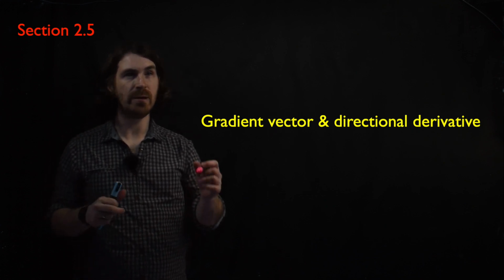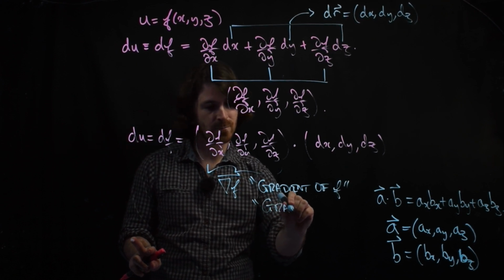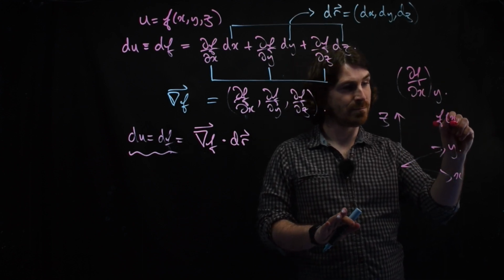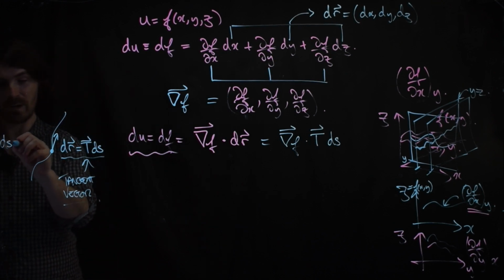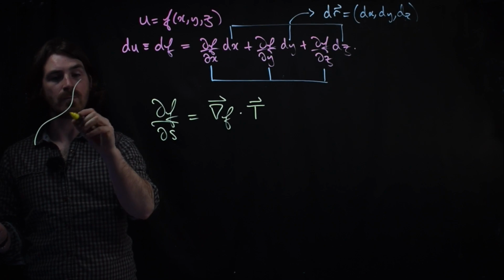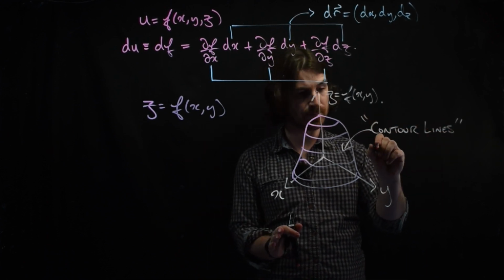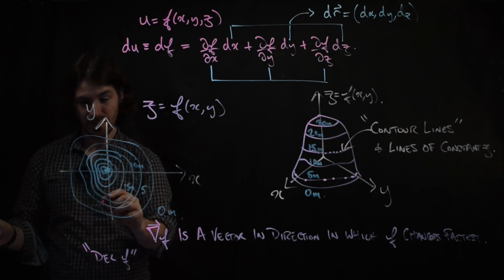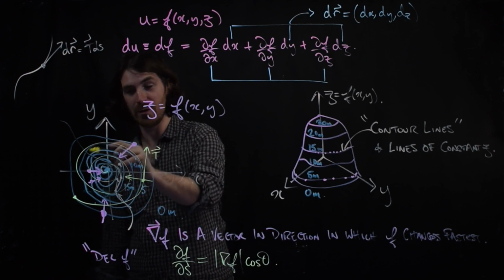Section 2.5: Gradient and Directional Derivative (Part 1/2) Definitions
00:00 -- Total differential: re-writing to introduce "nabla" (aka "del") operator
06:45 -- Directional derivatives and the fact that the gradient of a function gives the direction of fastest change in the function
15:50 -- Examples of calculating directional derivatives
19:09 -- Steepest way up Slemish
24:42 -- A comment that a simpler example would be finding the direction of the fastest increase in the temperature in a room (likely to be in the direction towards the radiator)
26:05 -- Napoleon's nose in north Belfast (Cavehill)